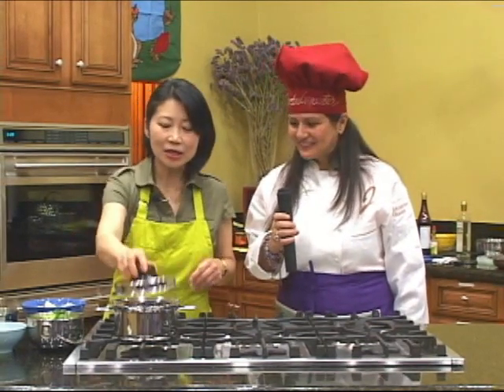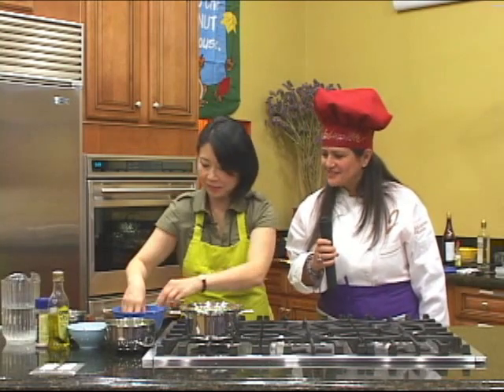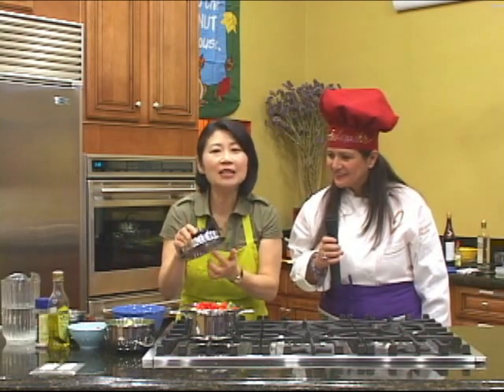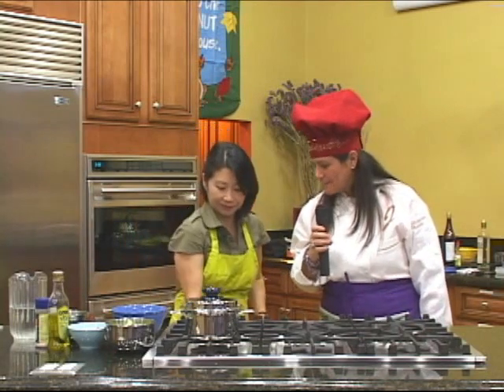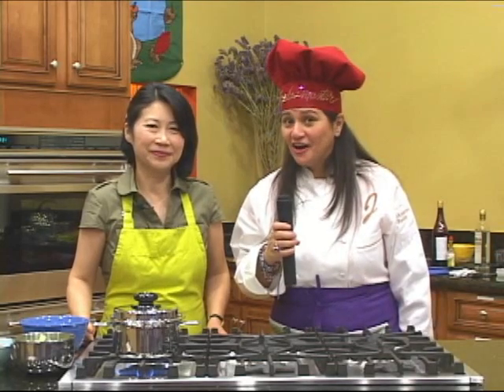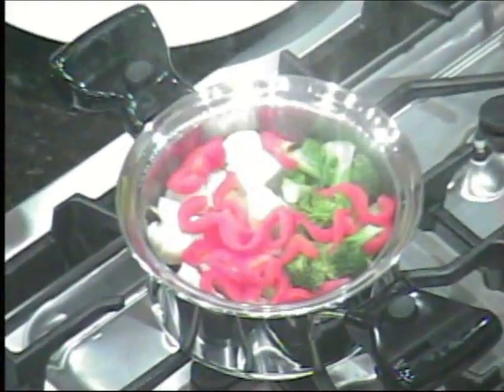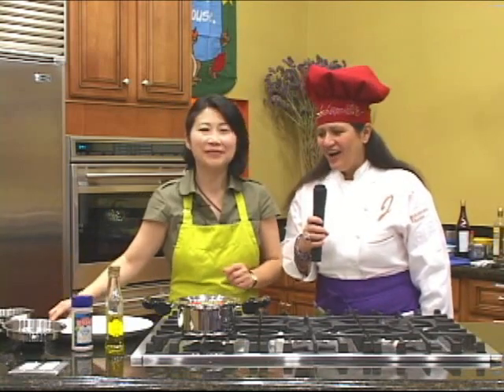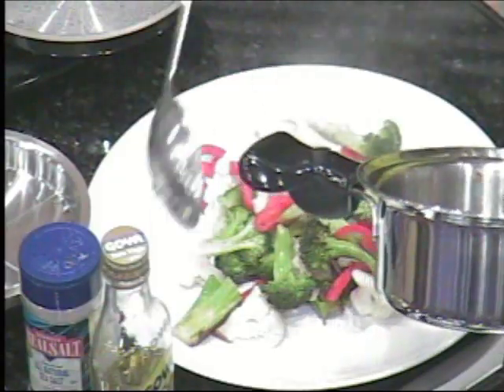JAEL TANTI MANDARIN COOKING WITH CHEF JEAN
🌟 Discover the Happy Cooking Club Difference! 🌟

At Happy Cooking Club, we help you create healthy, delicious, and quick home-cooked meals with ease, all using our premium Saladmaster 316Ti cookware—non-reactive, chemical-free, and designed to last a lifetime! ✨

Our hands-on cooking classes are tailored to fit your needs—whether you’re cooking for yourself, your family, or a group of friends. Choose from a variety of options, including:

 • Appetizers, Soups, Vegan, Vegetarian, Flexitarian
 • Gluten-Free, Diabetic-Friendly, Cancer-Friendly
 • Heart Disease-Friendly, Raw-Vegan options

We’ll show you how to save time, save money, and improve your health with every meal. 🍽️

👉 Want a personal touch? Request one of our expert Nutritional Chefs for a private cooking class in the comfort of your own home! Available in North & South Orange County and North & South LA County.

Find more cooking tips and recipes on our YouTube channel: @thehappycookingclub 🎥